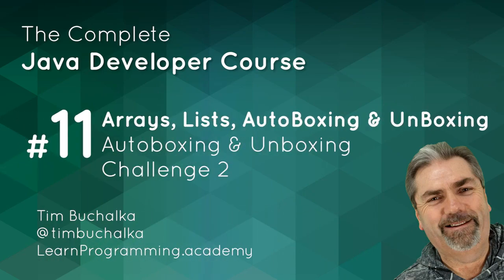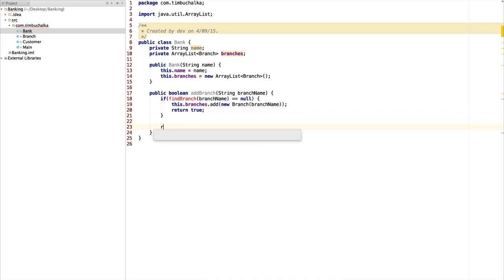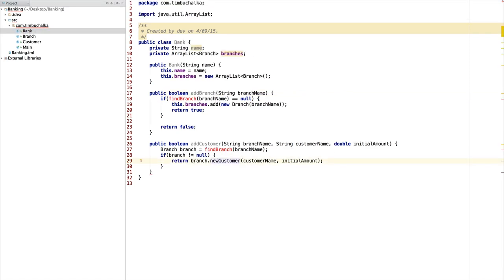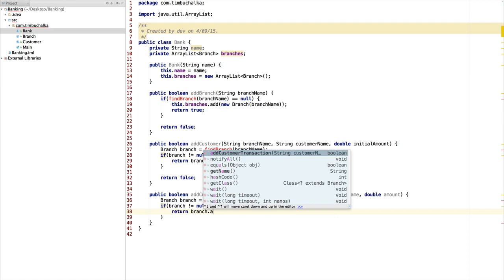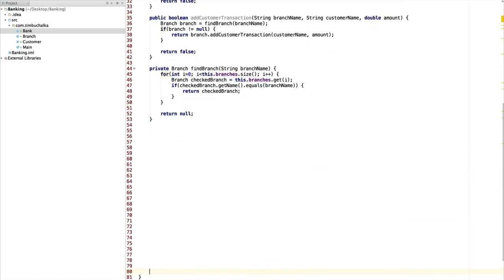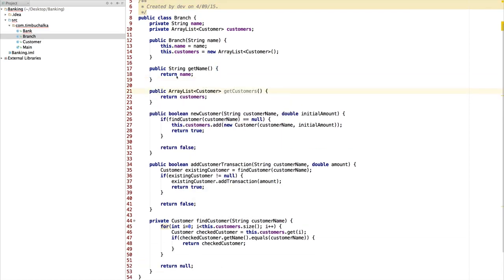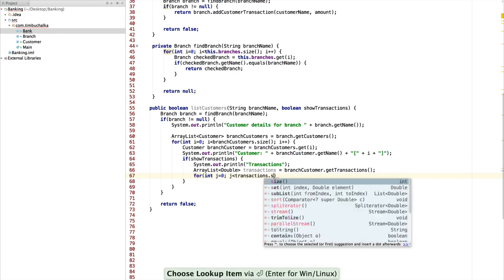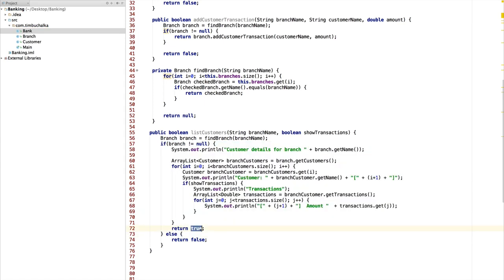062 Autoboxing & Unboxing Challenge Exercise Part 2